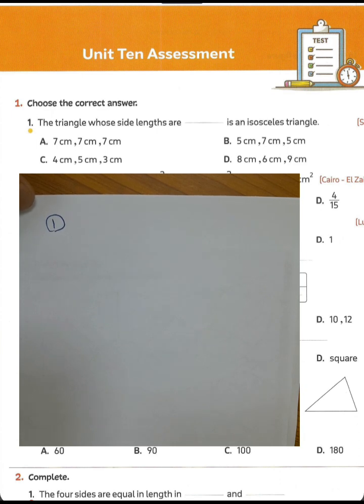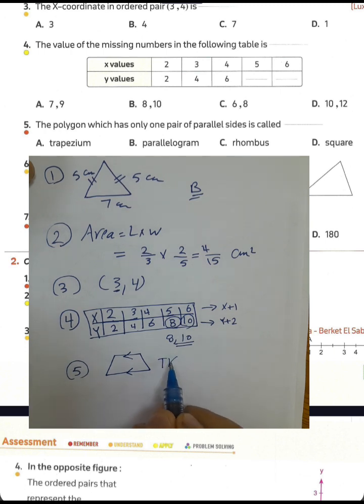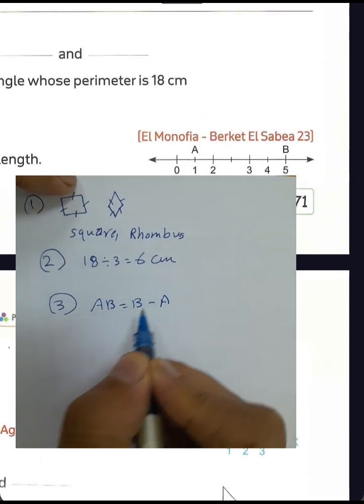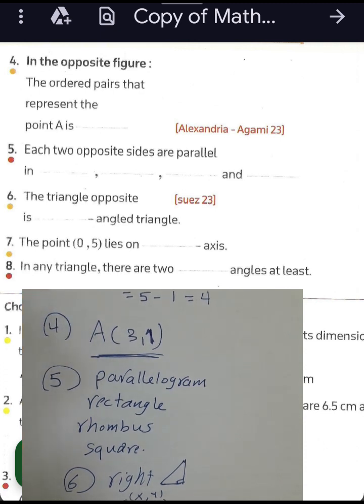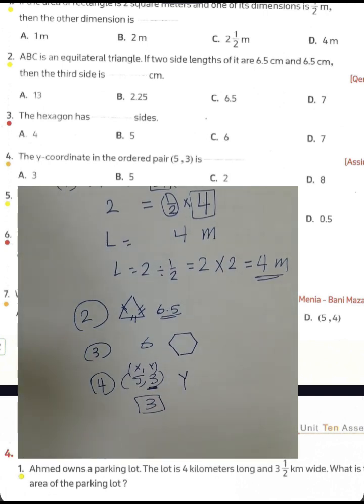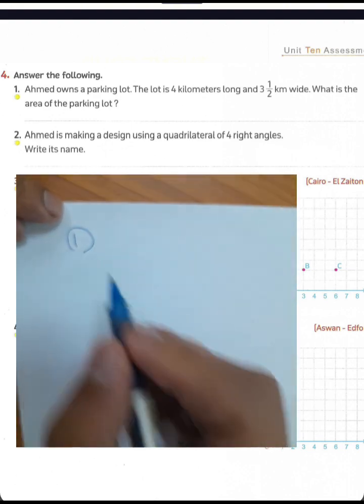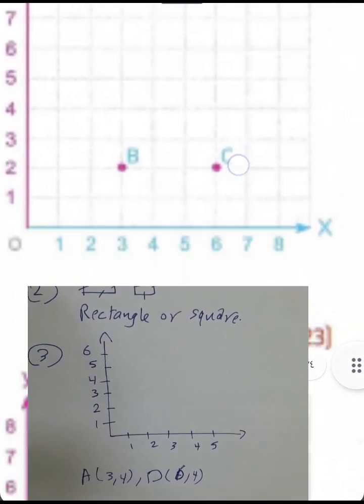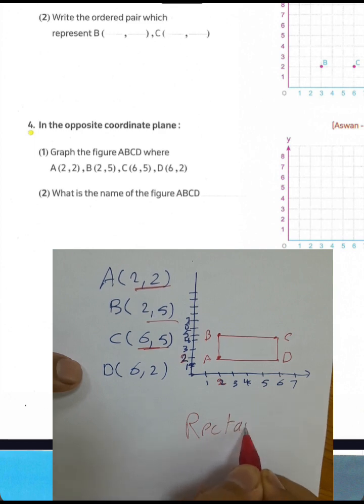ماث الصف الخامس maths الترم الثاني 2024TEST[unit 10 ]كتاب المعاصر ماث الصف الخامس جديد 🆕revision